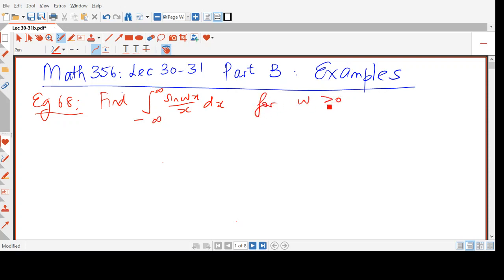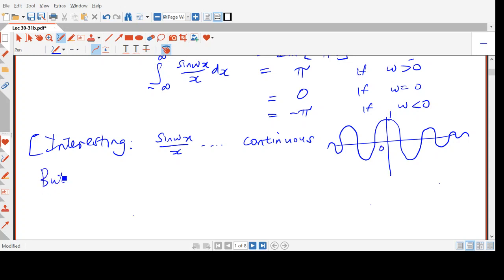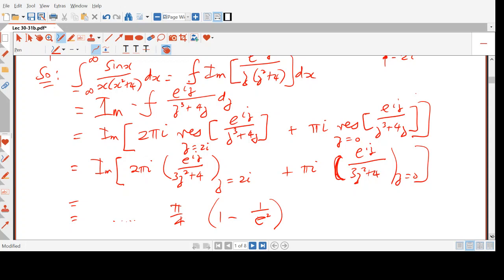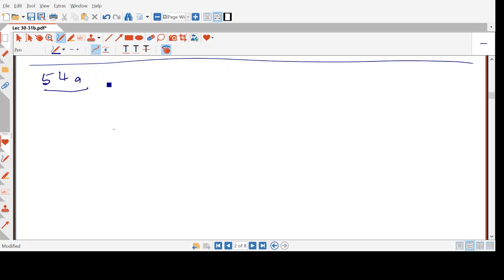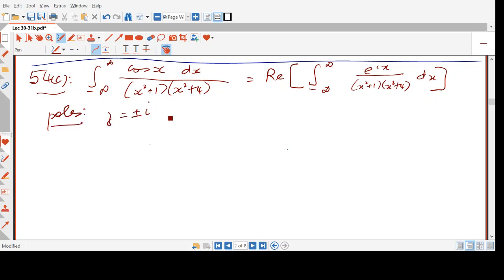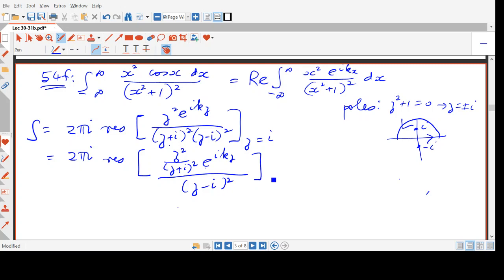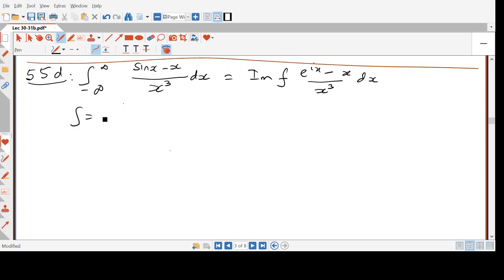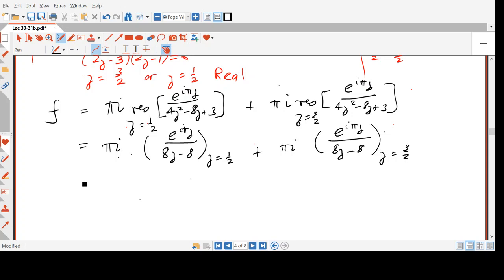Lec 30 31 Part B